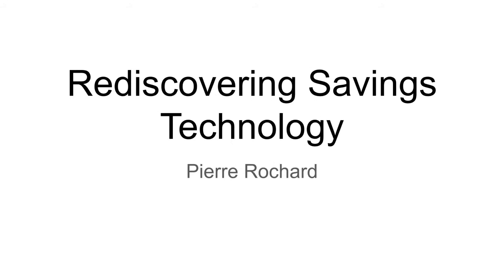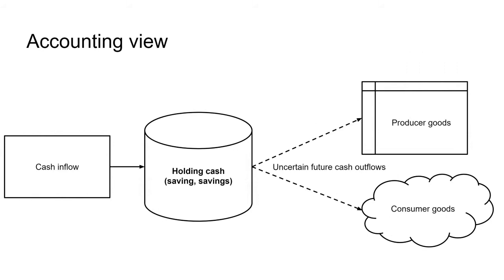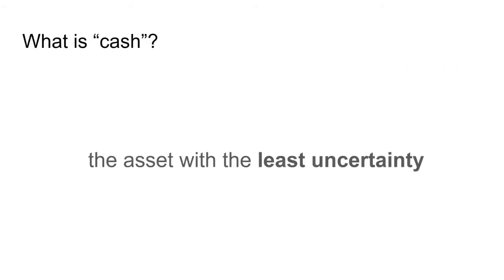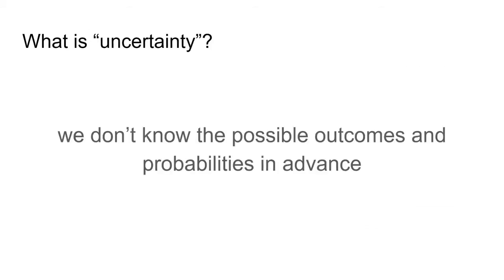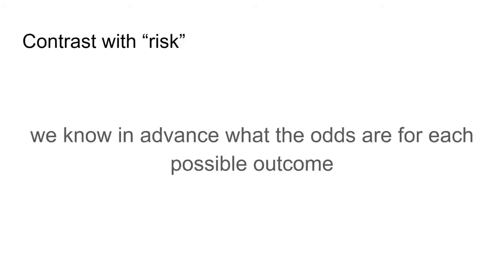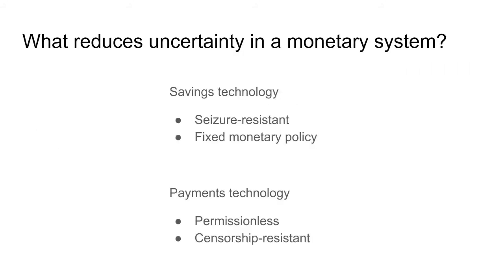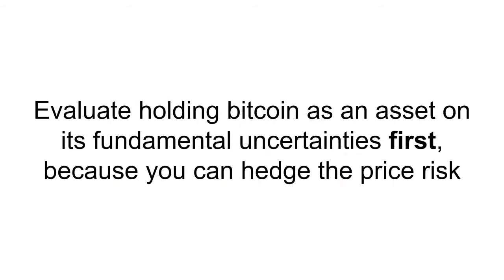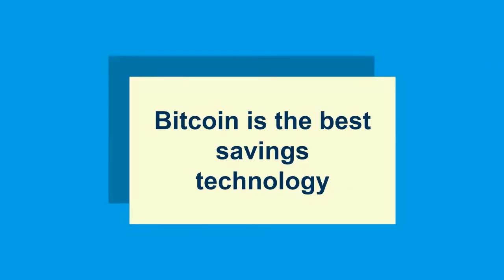Rediscovering Savings Technology with Bitcoin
Pierre Rochard's Keynote at the May 11th 2020 Value of Bitcoin online conference.